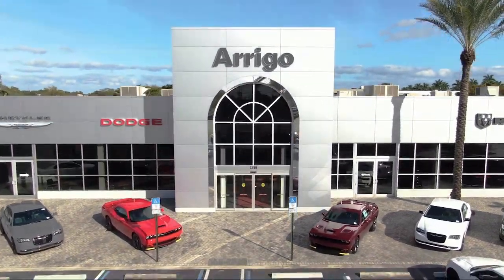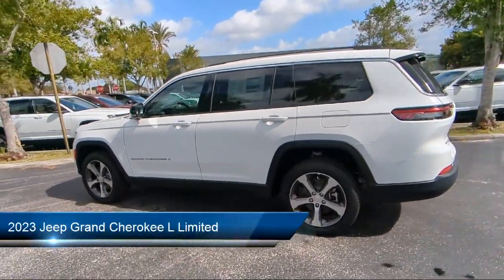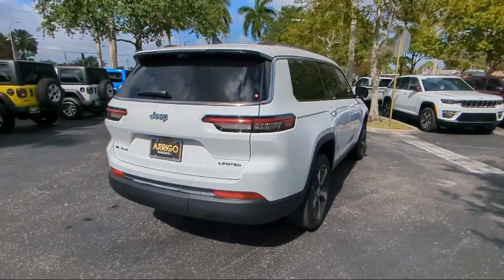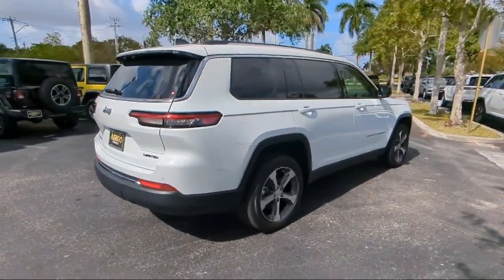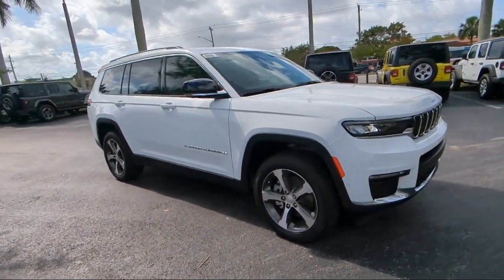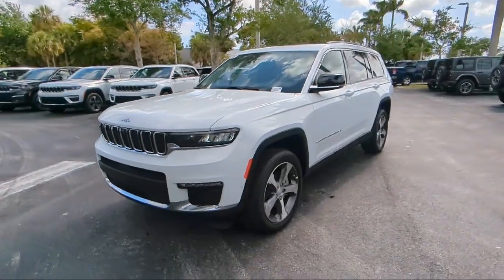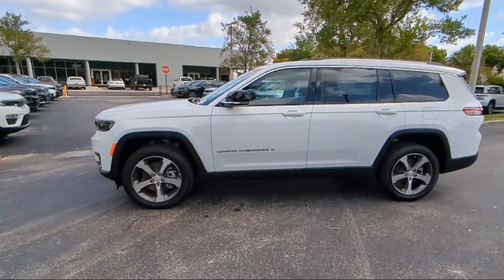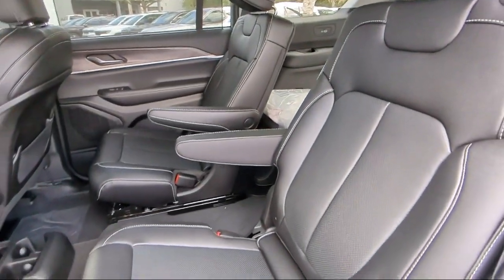2023 Jeep Grand Cherokee L Limited Sport Utility Margate Coconut Creek Pompano Ft Lauderdale Lig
2023 Jeep Grand Cherokee L Limited Sport Utility Stock Number: 8740155 Vin:1C4RJKBG4P8740155.

2250 N State Rd 7